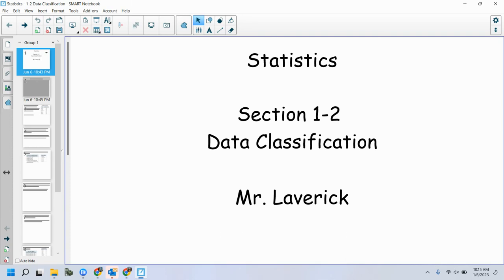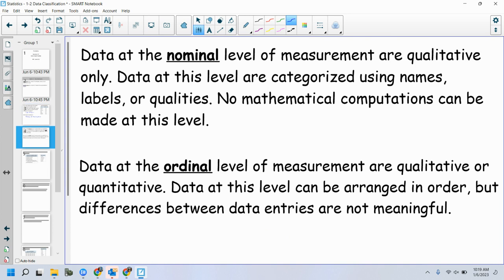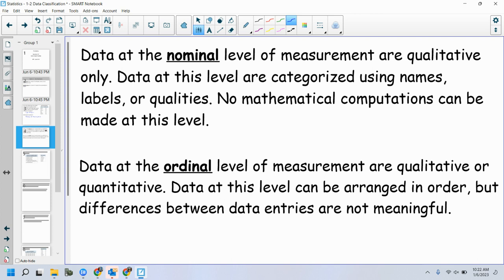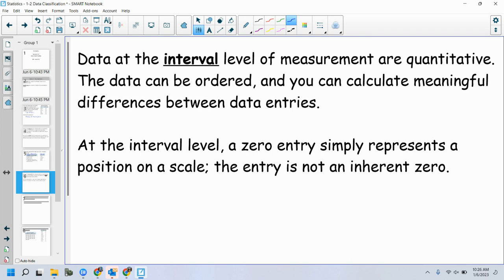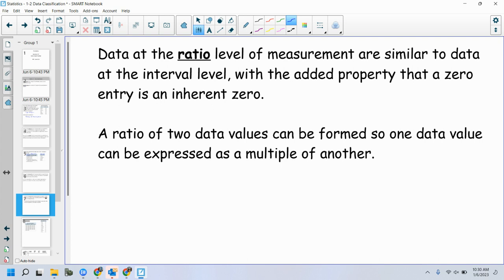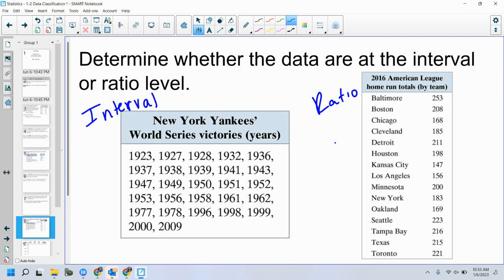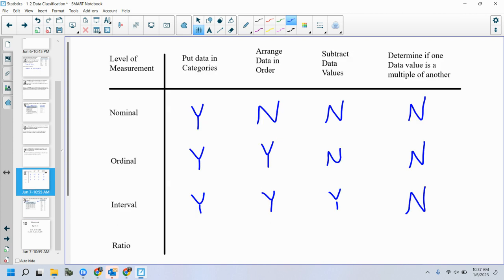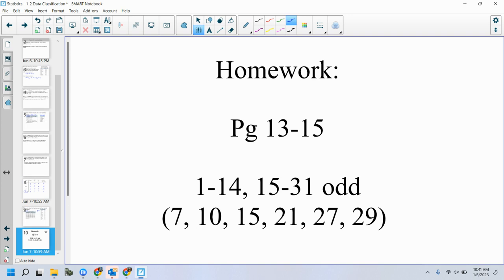Statistics: Section 1-2: 1-6-23